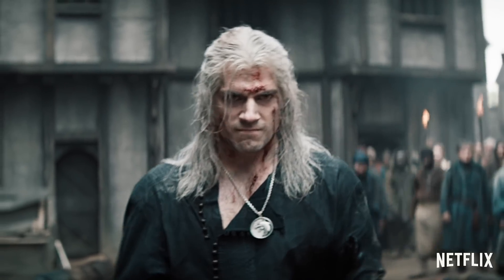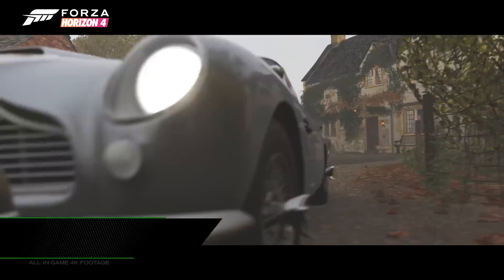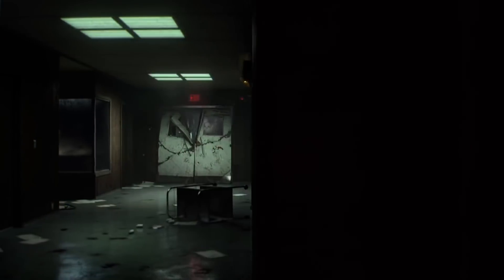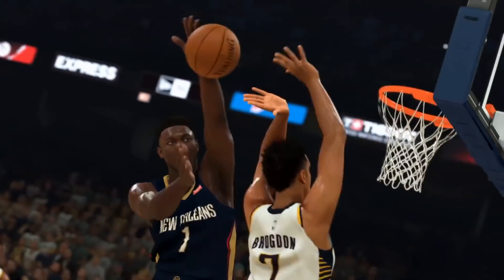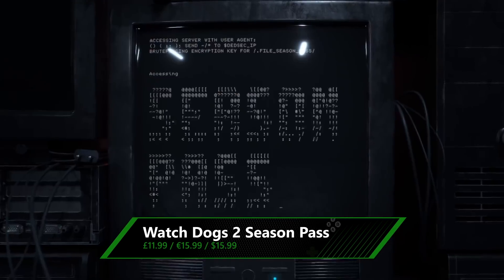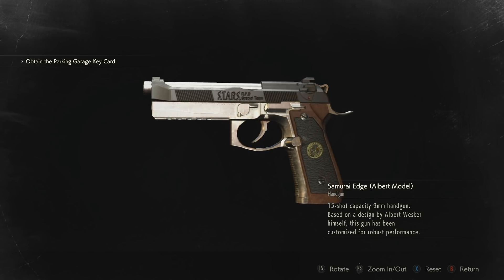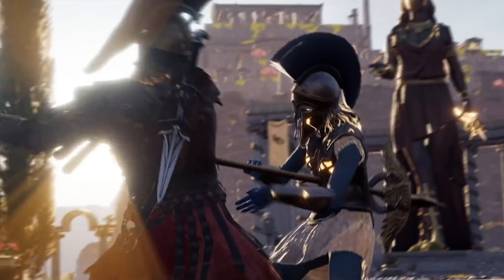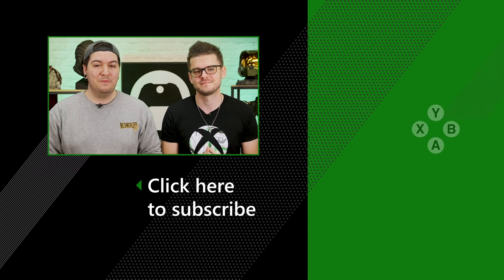CHEAP DLC SPECIAL | Xbox Deals of the Week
This week we’ve got a whole list of amazing DLC that you can grab at a discounted price!

Including The Witcher 3: Wild Hunt, Forza Horizon 4, Dead by Daylight, Resident Evil 2, Hitman 2 and Assassin’s Creed Odyssey.

Xbox On is YOUR home for everything Xbox. Join Benny, Henry, Sam and Charleyy as they bring you all the latest and greatest news, games and updates in the Xbox world.